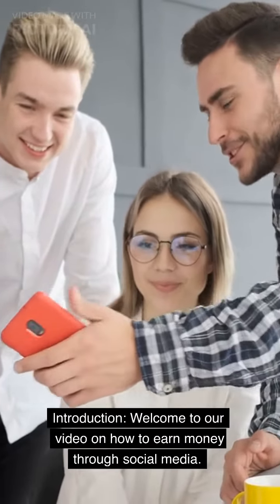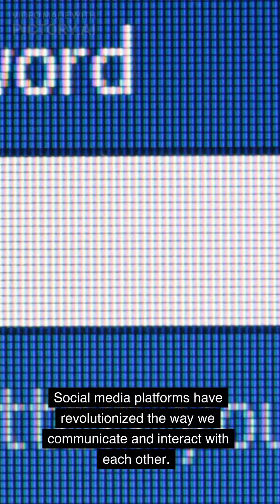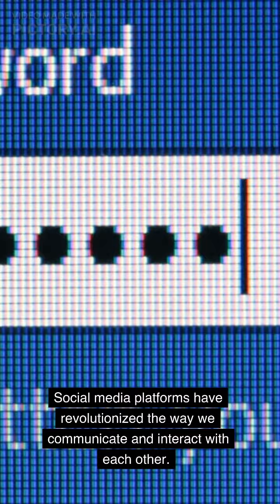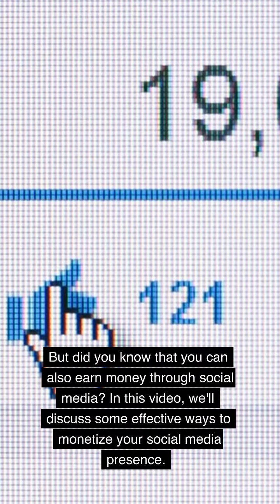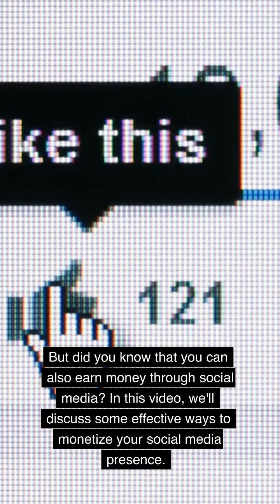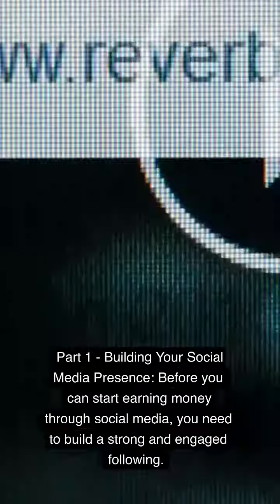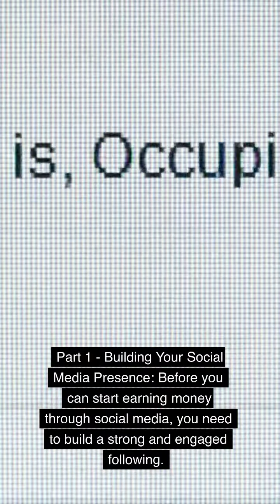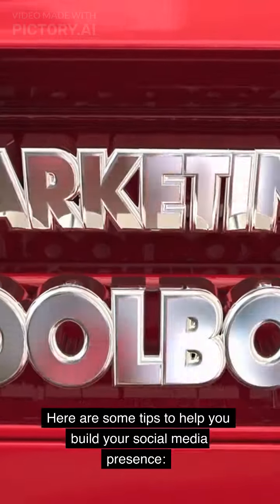"Social Media for Profit: Tips and Strategies to Make Money Online"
Welcome to our video on "Social Media for Profit: Tips and Strategies to Make Money Online." In today's digital age, social media platforms have become powerful tools for businesses and individuals alike to connect with their audience and build their brand. But did you know that you can also make money through social media?

In this video, we'll share practical tips and proven strategies to help you monetize your social media presence and turn your followers into cash.

We'll also provide you with actionable advice on how to grow your social media following, engage with your audience, and create high-quality content that resonates with your target audience. From choosing the right platform to creating a strong personal brand, we'll cover everything you need to know to succeed in the world of social media for profit.

Whether you're a social media influencer, an entrepreneur, or simply someone looking to make some extra cash online, this video will provide you with valuable insights and practical tips to help you succeed. So sit back, take notes, and let's dive into the world of social media for profit!